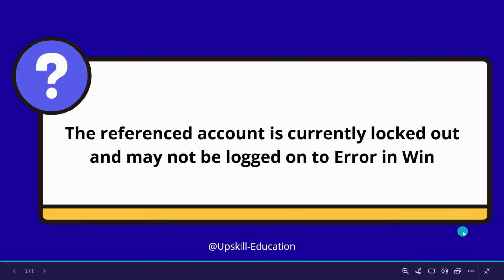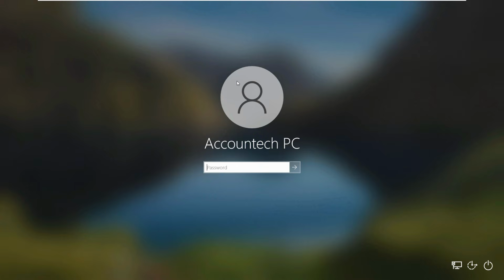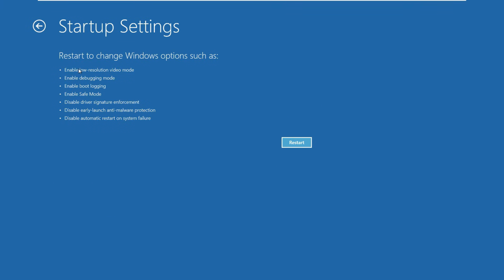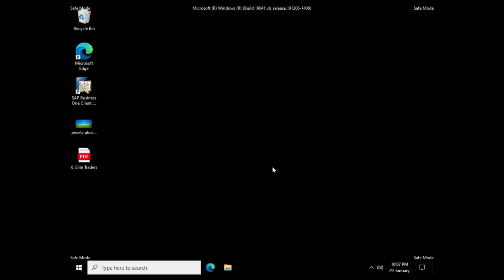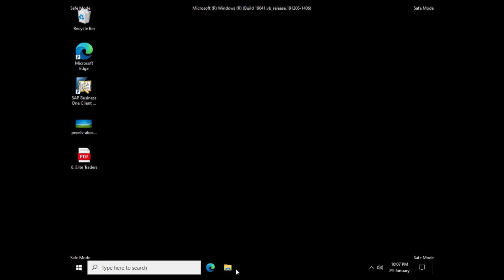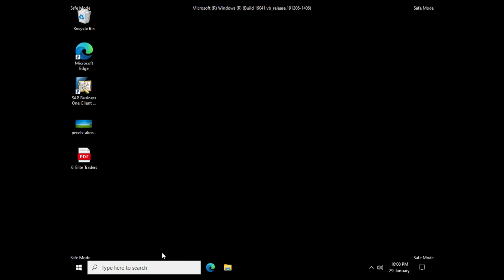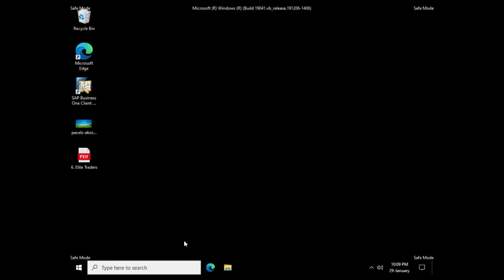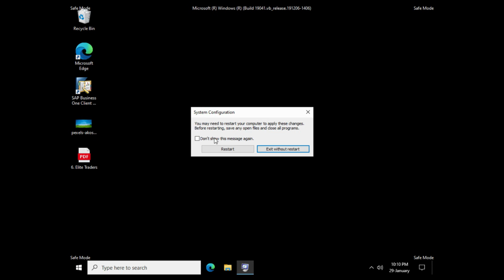How To Fix “Referenced Account Is Currently Locked Out” Error in Windows 11/10 | Step-By-Step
Learn how to fix “The referenced account is currently locked out and may not be logged on to” error in Windows 11 or 10 | Step-by-Step. In this tutorial, you’ll discover why this login error occurs and how to unlock user accounts, reset security settings, and restore access to your Windows PC. This guide is helpful for users facing account lockout issues due to multiple failed login attempts or security policy restrictions.

What you’ll learn:

Why Windows account gets locked out

Step-by-step method to unlock locked user accounts

How to reset account lockout settings in Windows

Fix login errors caused by security policy restrictions

Troubleshoot domain or local account lockout problems

Tips to prevent account lockouts in Windows